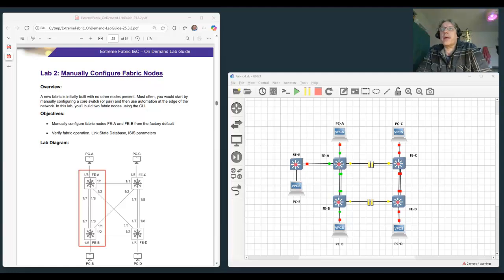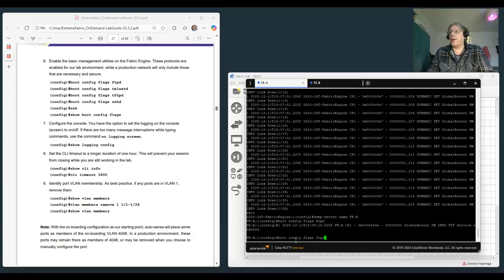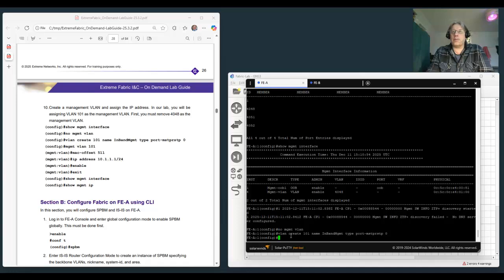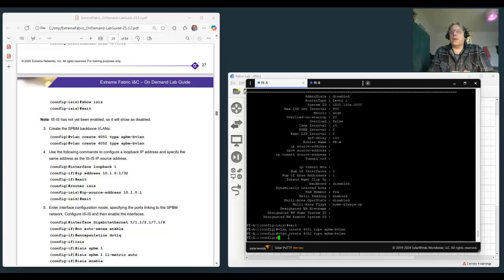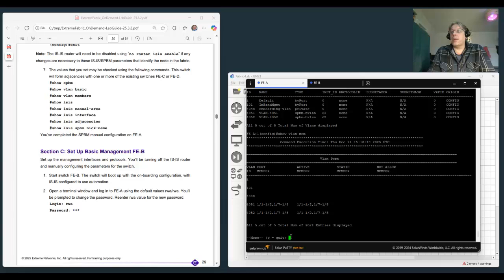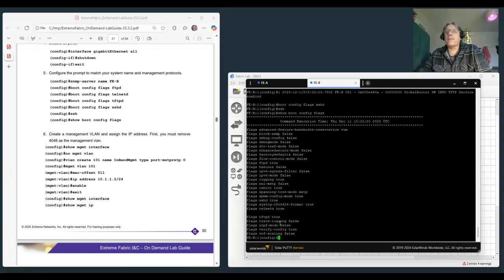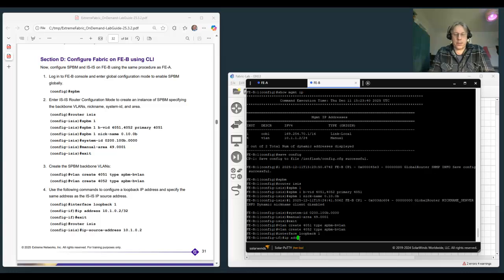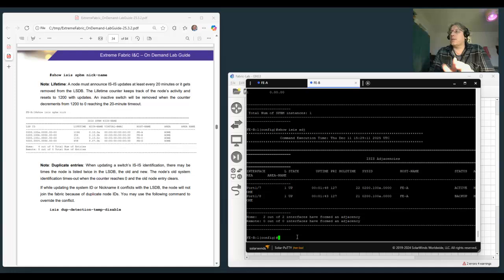Extreme Fabric Installation and Configuration Lab 2